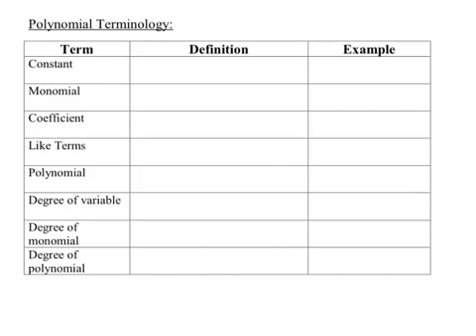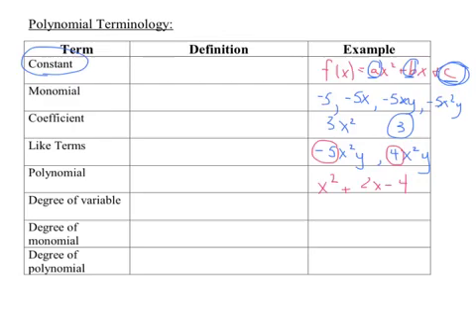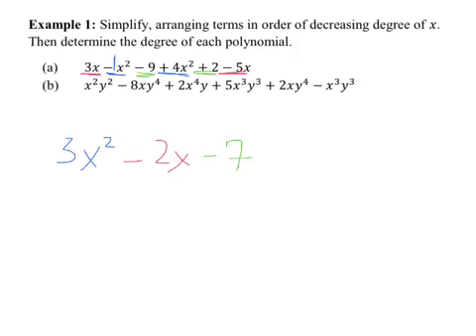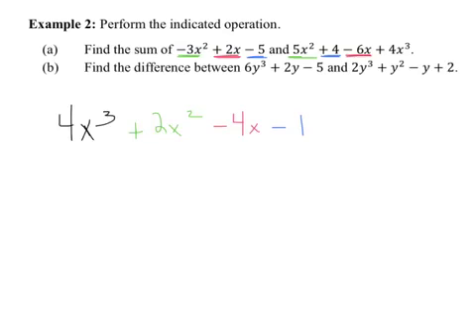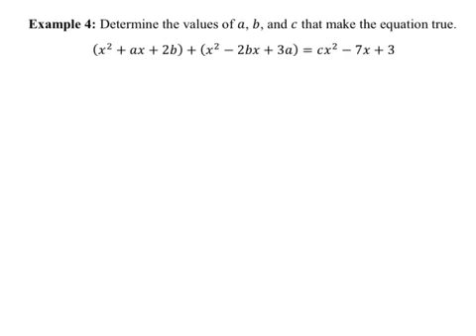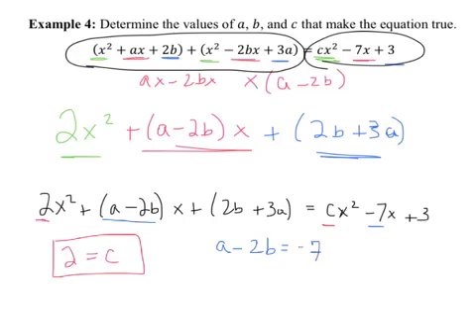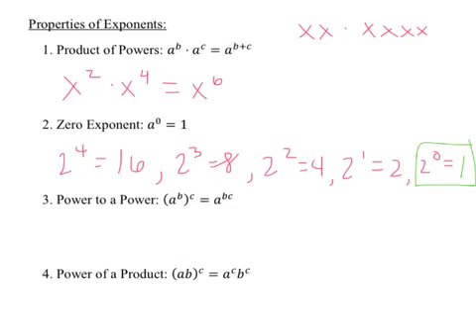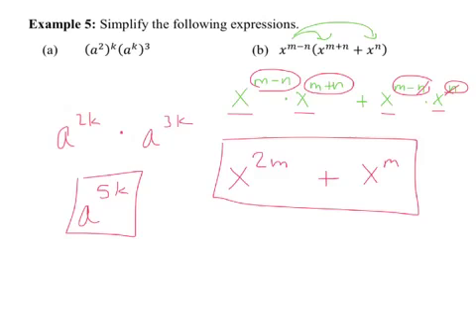4-1 & 4-2 - MH - Polynomials and Laws of Exponents